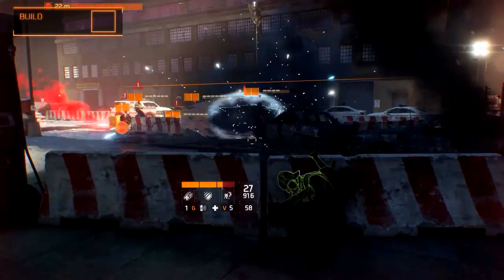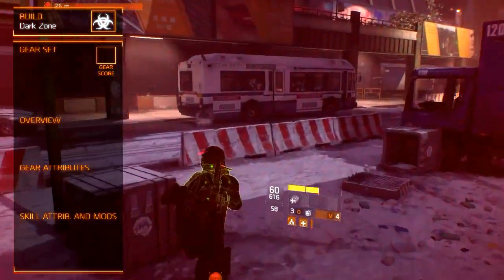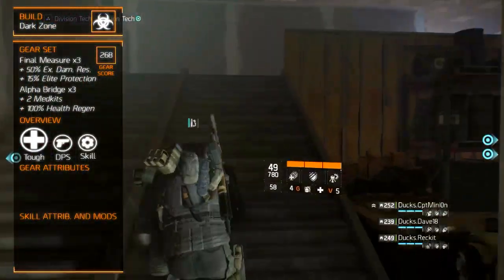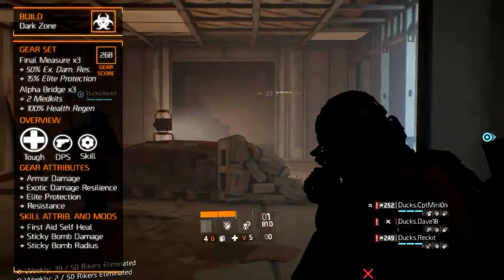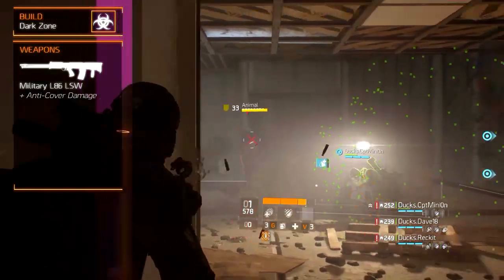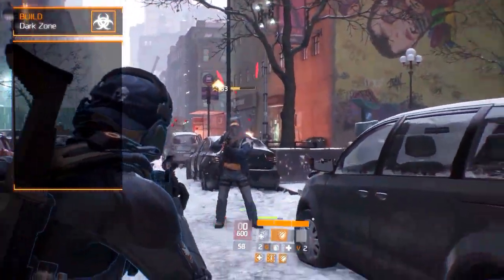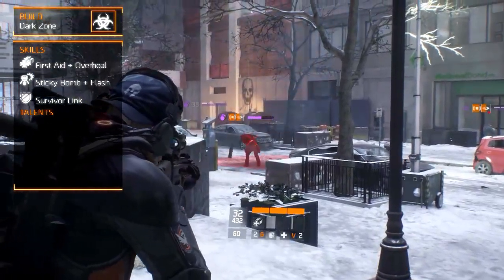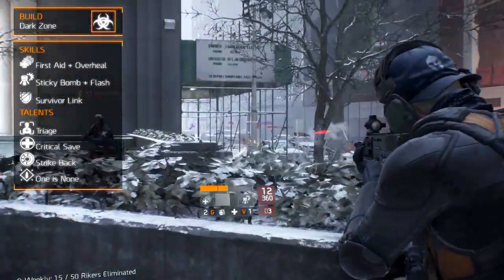The Division Builds - Dark Zone or Rogue (Gear Sets, Weapons, Skills and Talents)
In this episode of The Division Builds we discuss the Dark Zone Build or Rogue Agent. He or she specializes in toughness to survive the NPC’s and Rogue Agents in the Dark Zone, while maintaining decent DPS and Skill Power.

We didn’t do all the research ourselves, but gathered and put together the information from the following sources.